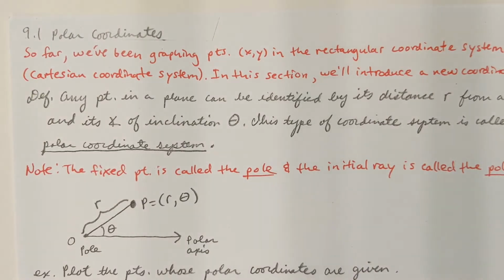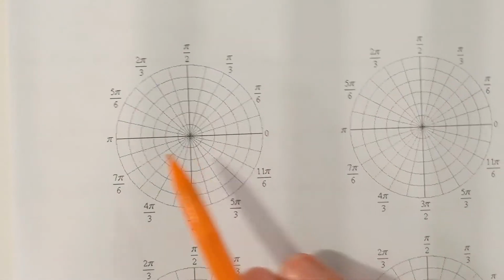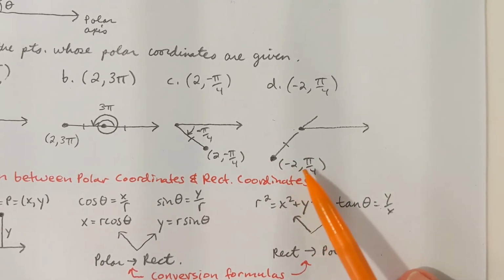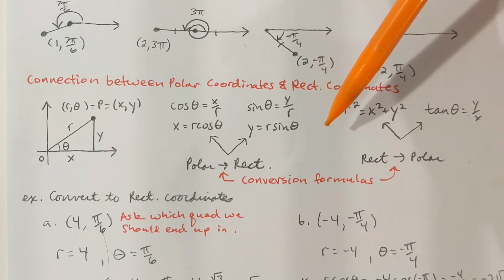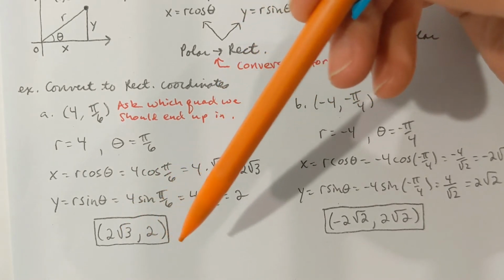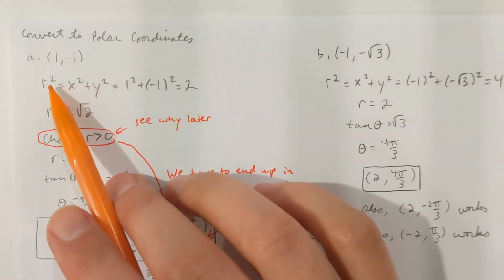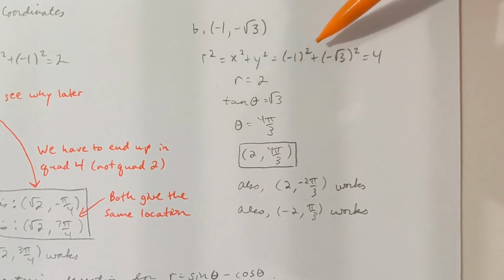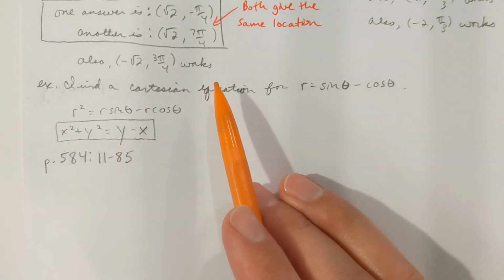Spielman 165 notes video #069